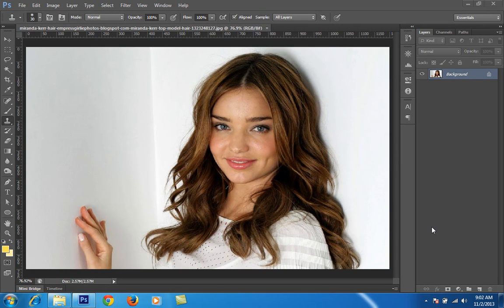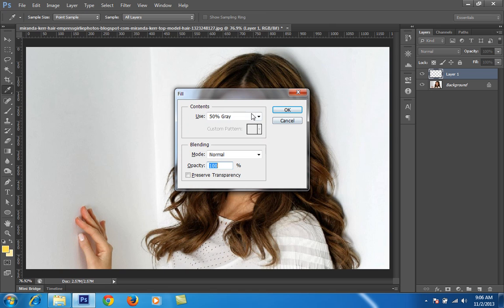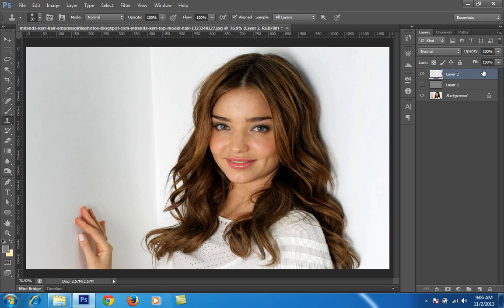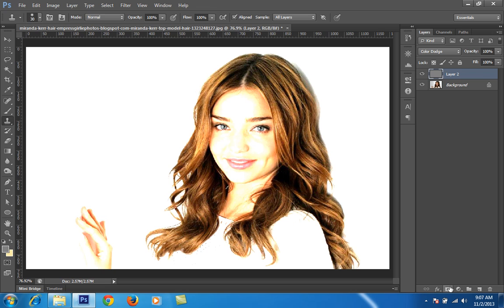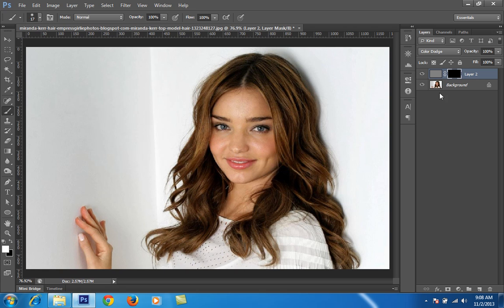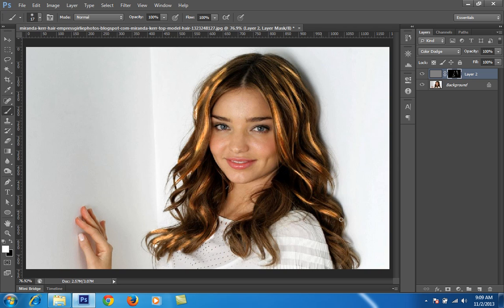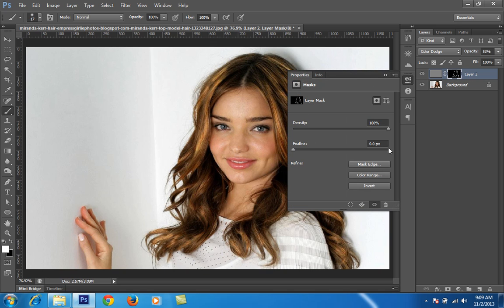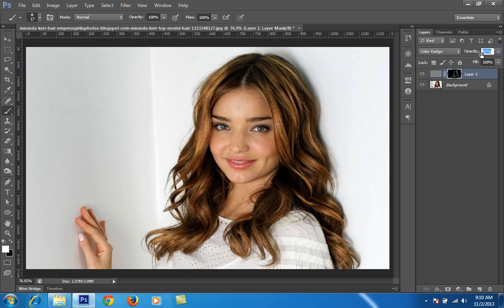Glamour Shining Hair Photoshop Part 1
Easy method to get glamour shining hair  and glamour skin glow with the adobe photoshop cs6 tutorials